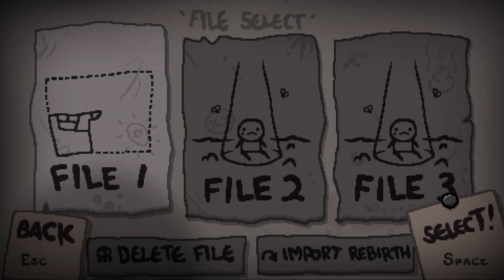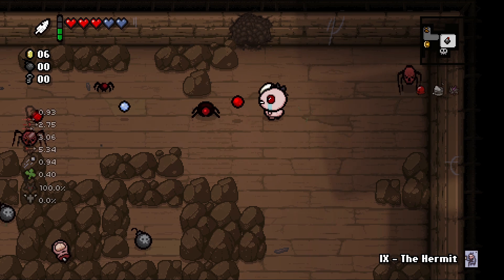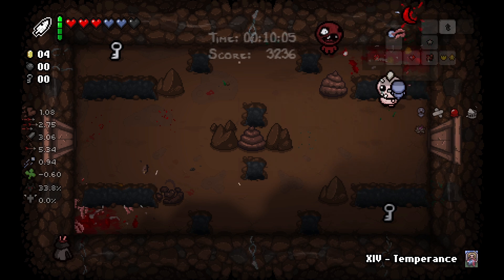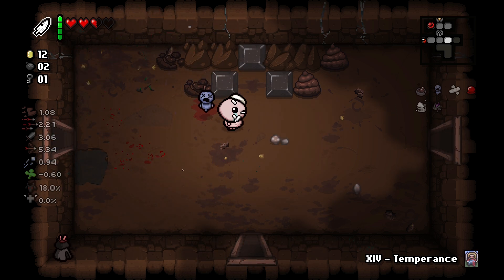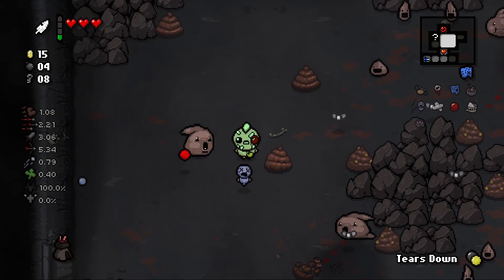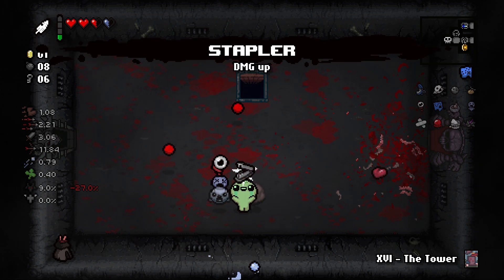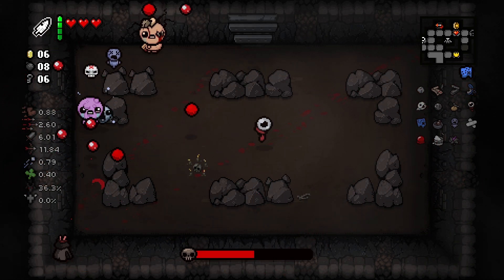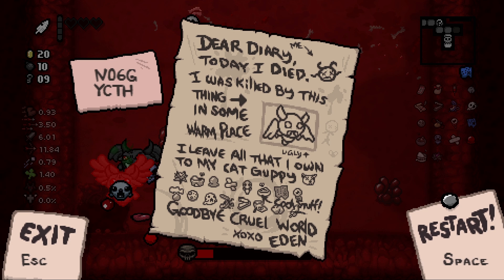ARE EDEN RUNS MEANT TO BE GOOD...? | The Binding of Isaac: Repentance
Experience the modern classic, The Binding of Isaac, like you've never seen it before. It's a game too big to be called a sequel: Repentance takes Isaac to new heights of roguelike dungeon adventure, as the brave boy descends into the basement for his greatest challenge yet! Isaac's new quest takes him to unknown places he's never been, filled with horrible new enemies and bosses, weapon combos you've never synergized before and items he's never seen... unholy terrors from his wildest dreams and worst nightmares!